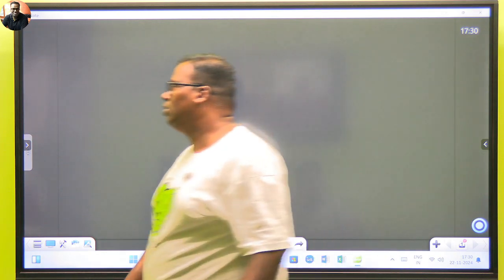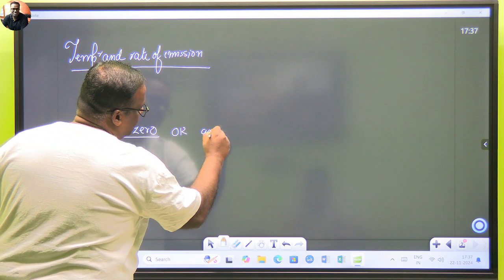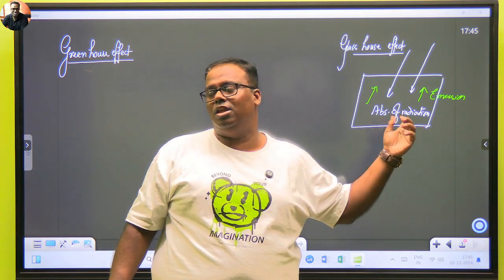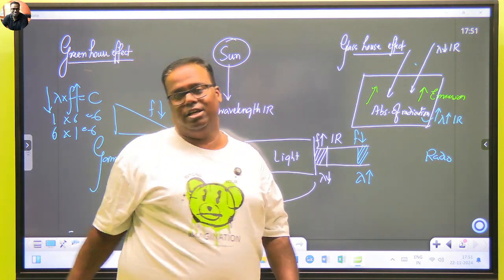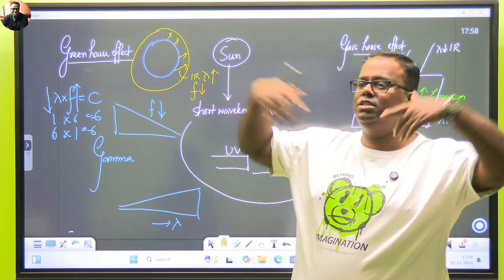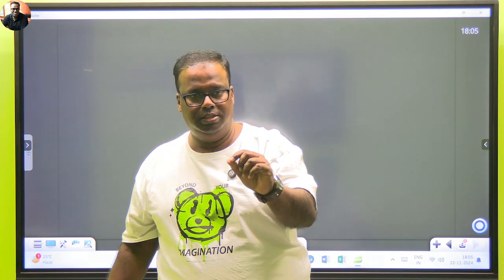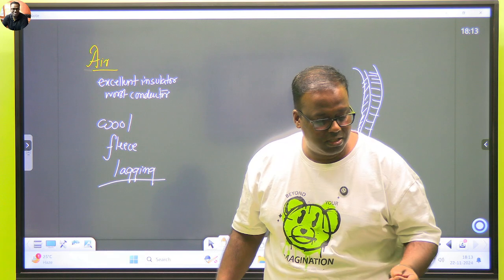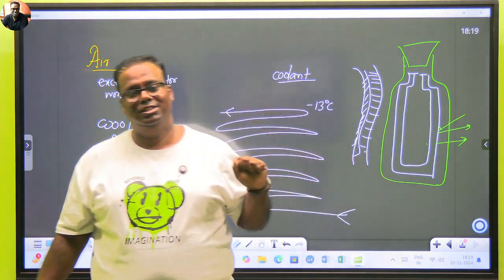Radiation 2 I IGCSE I Grade 9